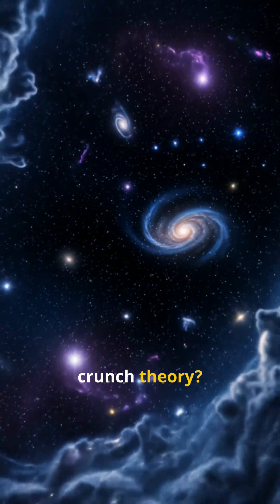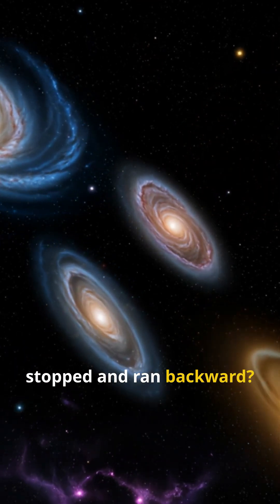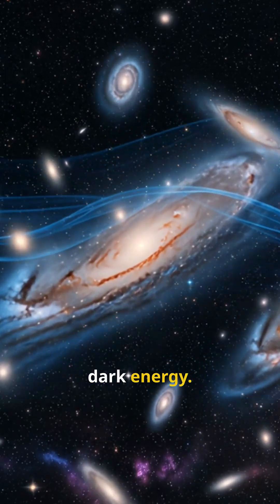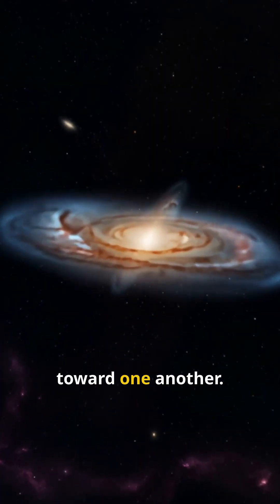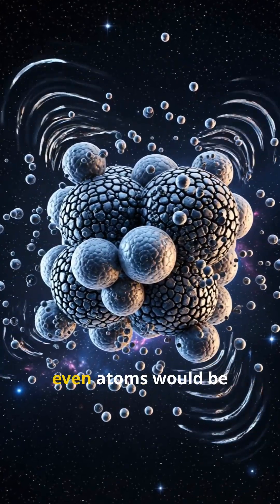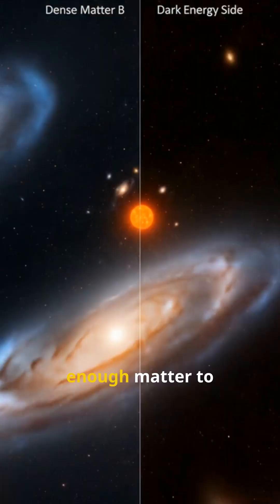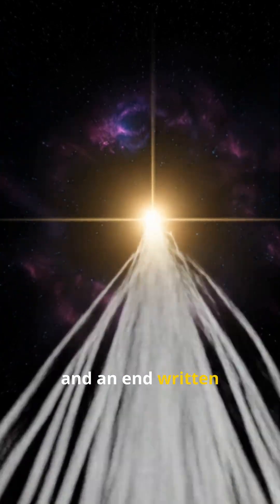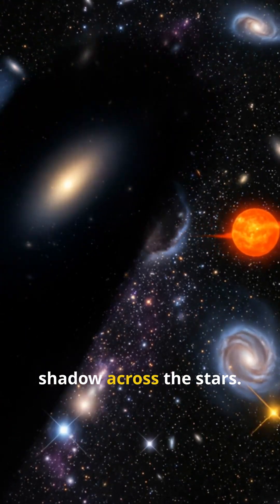The Universe Could End in a Giant Crunch!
The great crunch theory is a hypothesis that the universe could end due to gravity being too strong and reversing the expansion of the universe.